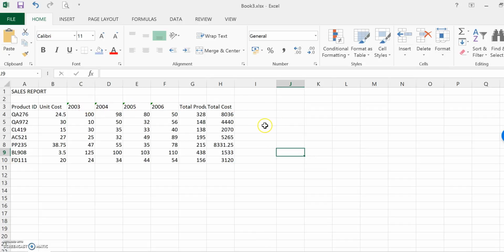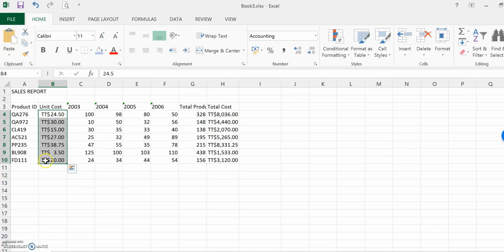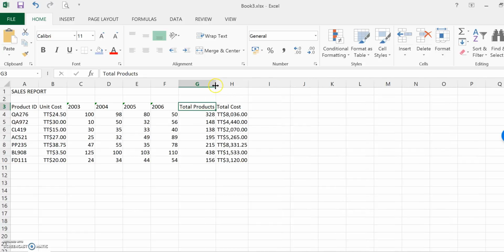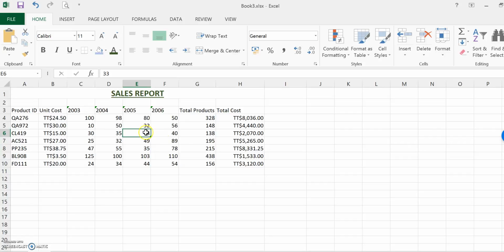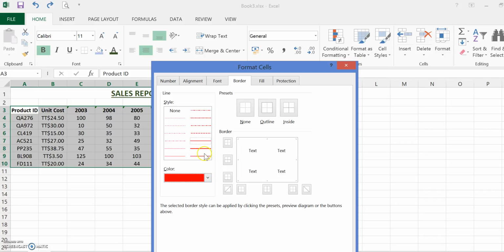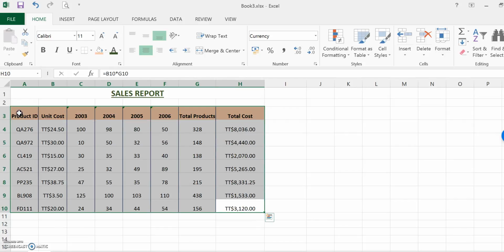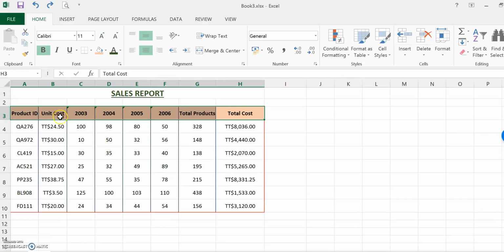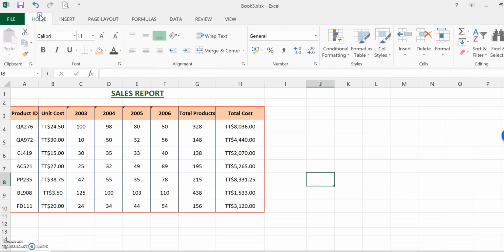Lesson 2 - Formatting